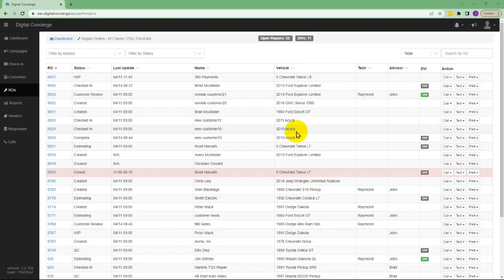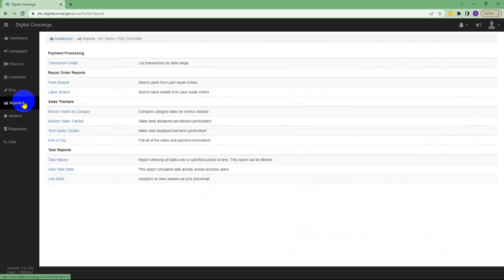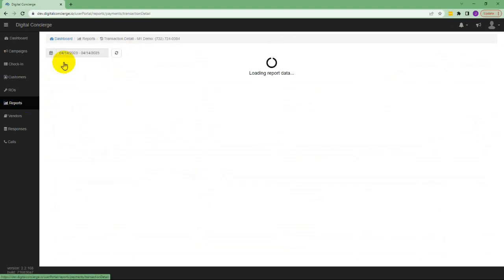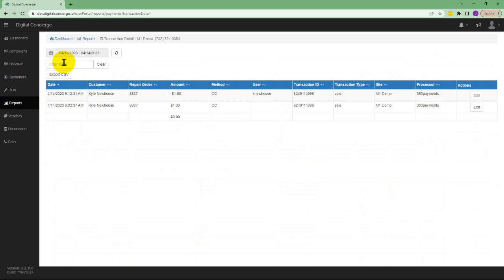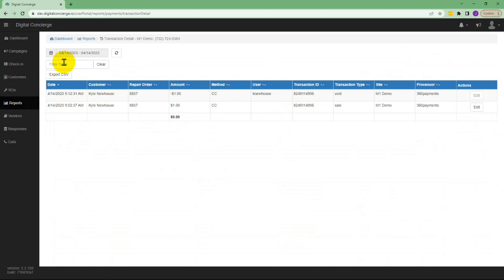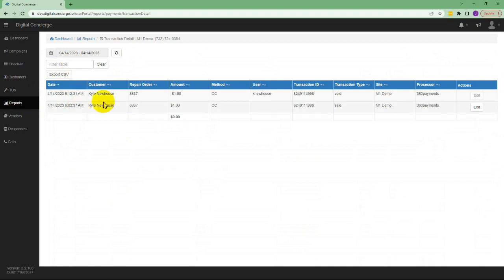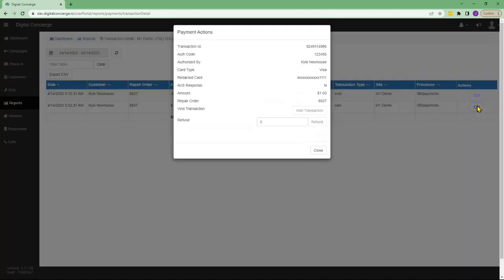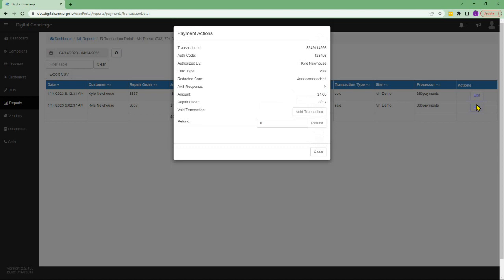How to view your credit card transactions in Digital Concierge with 360 Payments.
This video will show you how to view your credit card reports in the Digital Concierge Software with 360 Payments integration.

360 Payments is one of the fastest-growing credit card payment processors in America. Based in the Bay Area with clients throughout the United States, the company is committed to providing the best technology for its merchant partners and clients. 360 Payments lives by the motto “Full Service. Full Disclosure. Full Circle.” In the past twelve months, the 360 Payments team has processed more than $4 billion in credit and debit sales, and has been ranked on the Inc. 5000 list of fastest-growing private companies for 5 years in a row.